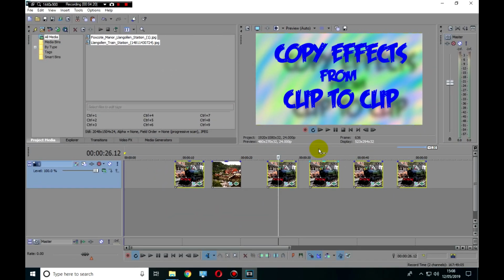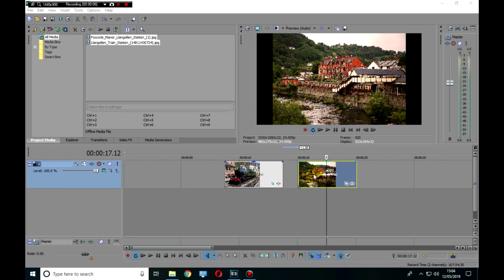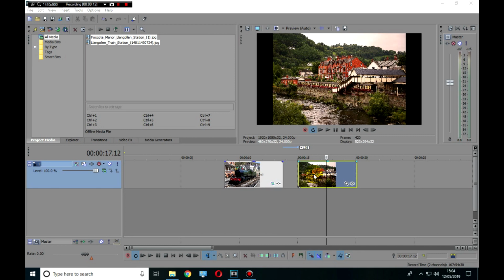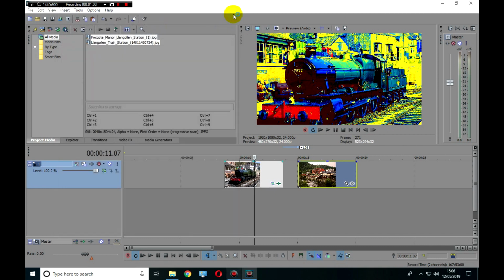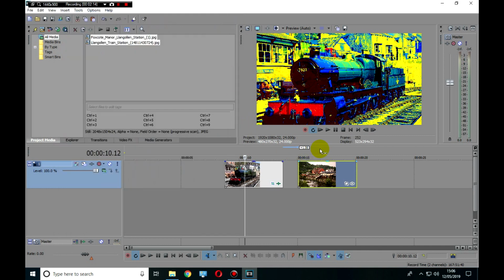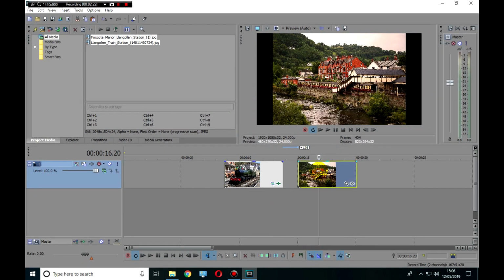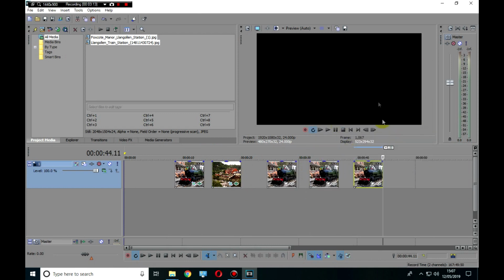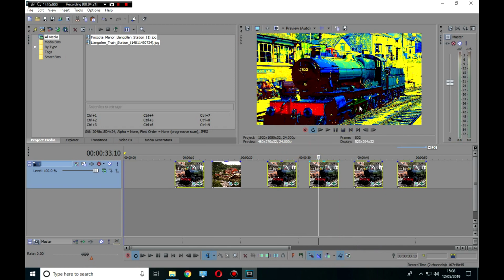Instantly Copy Multiple Effects to any, or all clips at the same time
Instantly Copy Multi-Effects to any, or all clips at the same time: Vegas Pro
Copy multiple effects from one clip and instantly apply them to any other clip - or every clip in your edit - at the same time. Quick and easy. Two clicks and you're done.
Instant Multiple effects copy made easy.

EQUIPMENT LINKS.
Here are links to the equipment I use to make my Films.
UK LINKS
Canon DSLR:

Hohem iSteadyX Smartphone Gimbal:

Samsung Phone(for cinematography):

Vegas Pro 16 (Video Editor)

ZoomH1n Audio Recorder:

Lavalier (lapel) Microphones:

Neewer Video Lights:

Gorillapod (Flexi Tripod)

US LINKS
Canon DSLR:

Samsung Phone(for cinematography)

ZoomH1n Audio Recorder:

Lavalier (lapel) Microphones:

Neewer Video Lights:

Gorillapod (Flexi Tripod)

Creative Commons Media:
Every other element of this video is all my own work